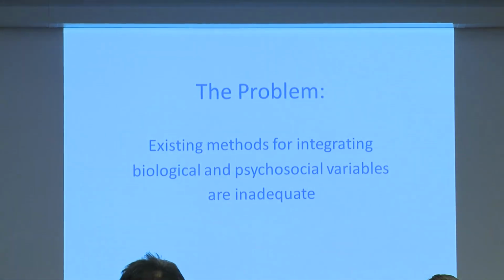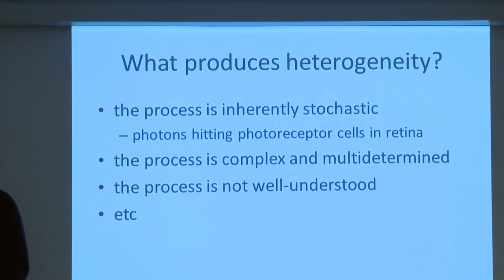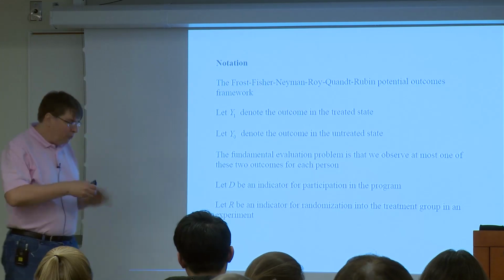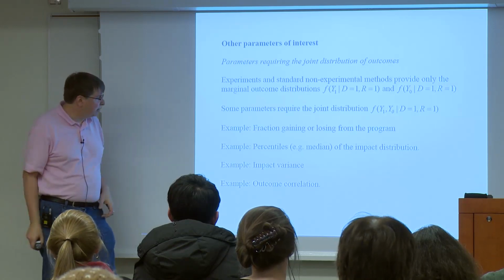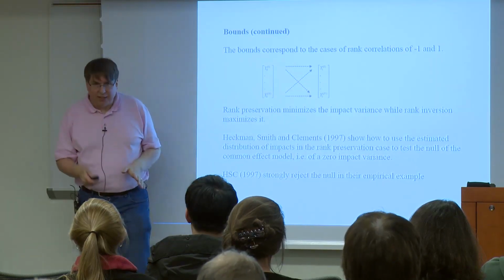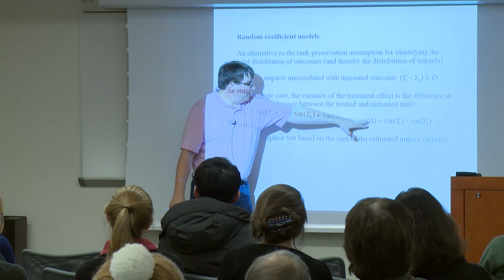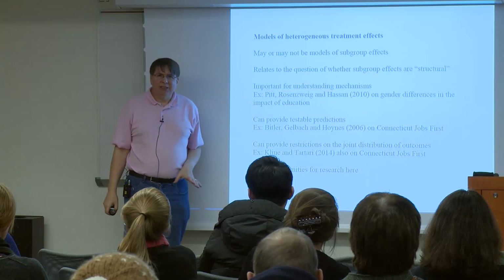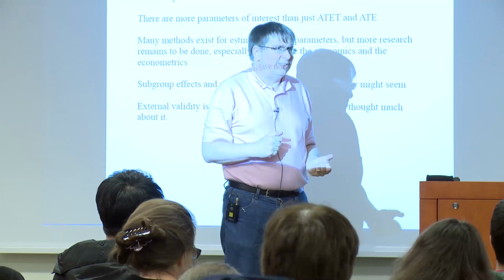IHPI Research Seminar: Heterogeneity and Decision Making – Tutorial and Breast Cancer Case Study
Speaker - Jeffrey Smith, Ph.D., Professor of Economics, Professor of Public Policy Faculty Associate, SRC, Institute for Social Research, and Research Associate, National Bureau of Economic Research